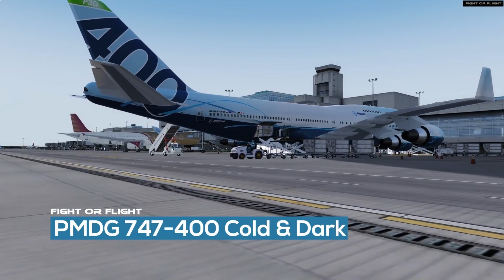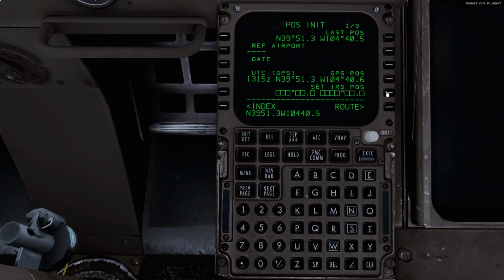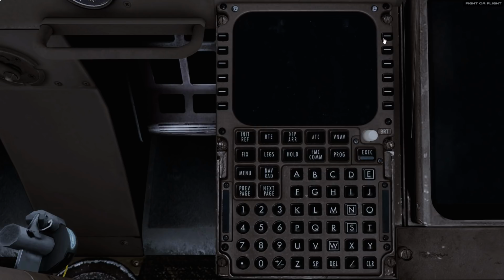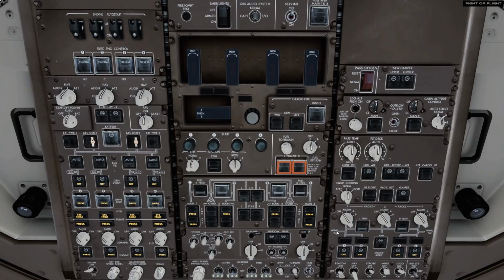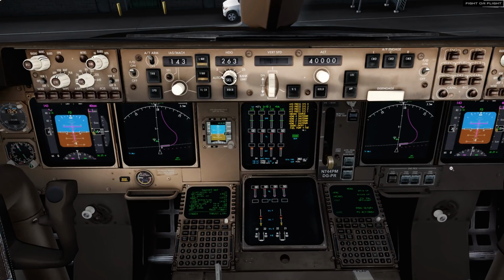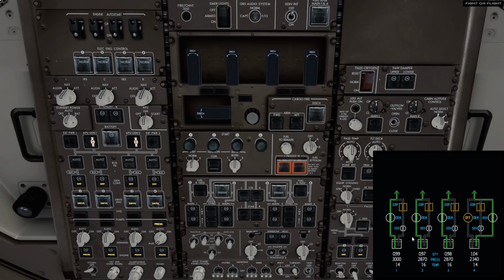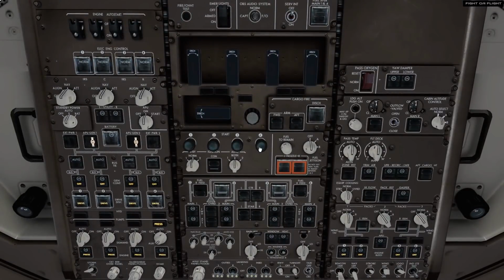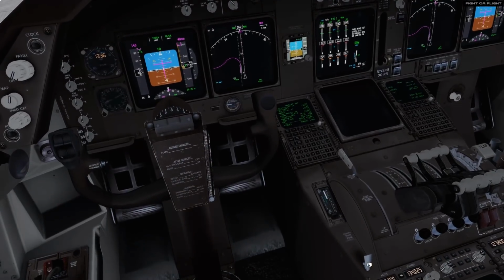PMDG 747-400 Queen of the Skies 2: Full Cold and Dark startup procedure [P3D/FSX]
Join me for a full, realistic startup procedure of the PMDG 747 QoTS2.